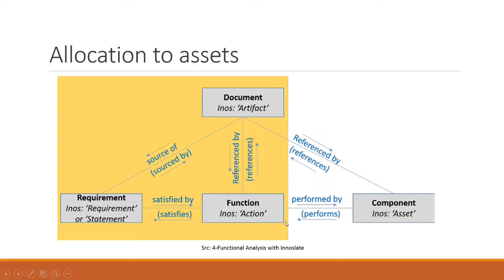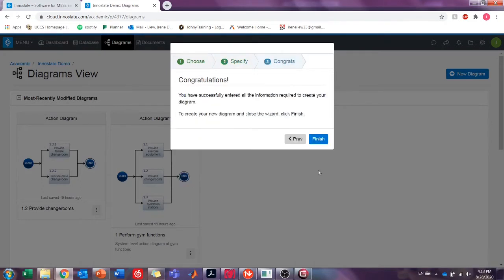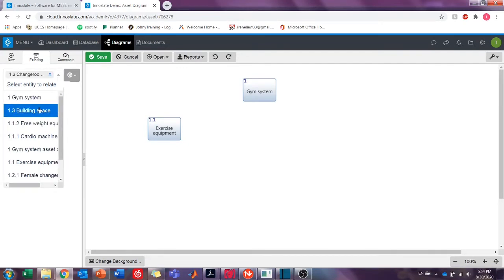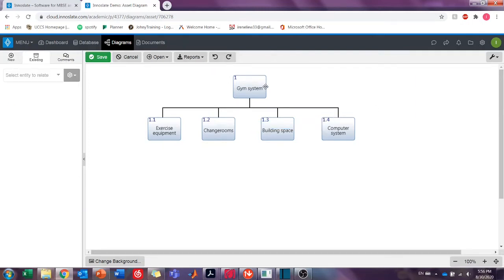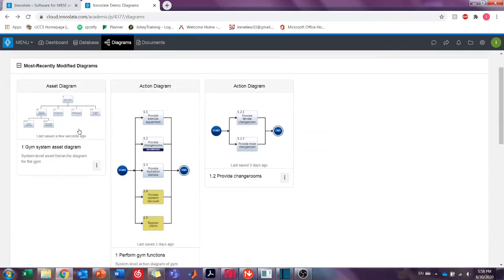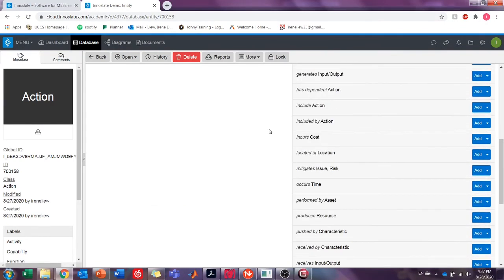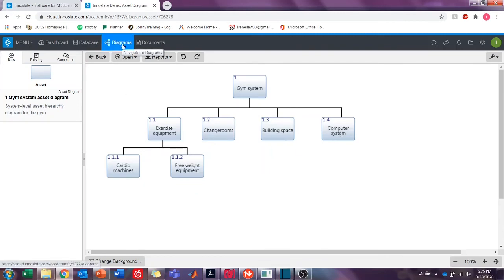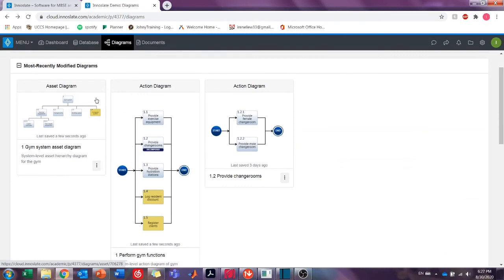Innoslate Tutorial 5: Allocation to Assets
SE310
Time stamps:
0:00 Intro to allocation to assets
1:35 Creating an asset diagram in Innoslate
7:56 Adding traceability
10:30 Partitioning and allocation